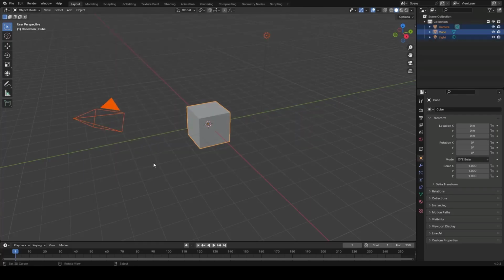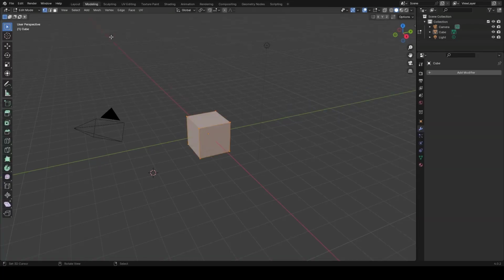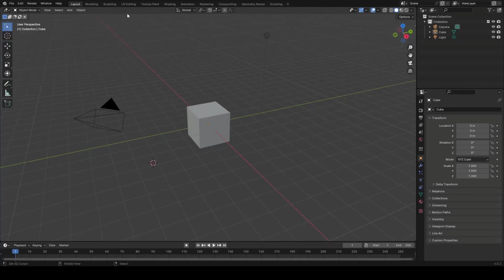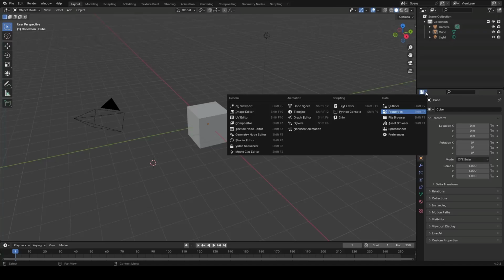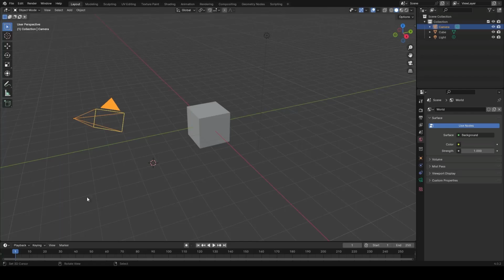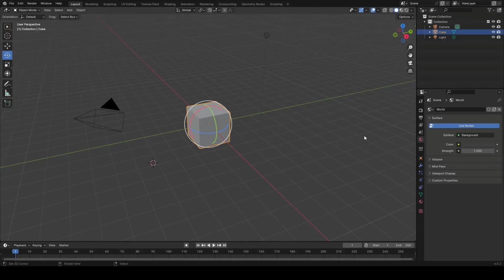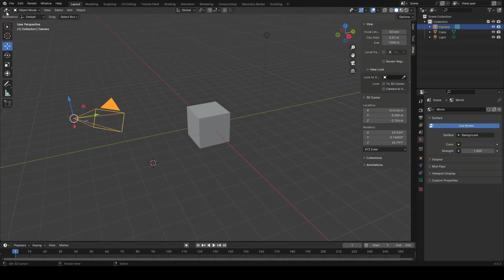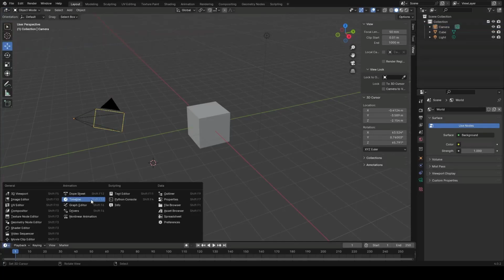Tour of Blender Interface